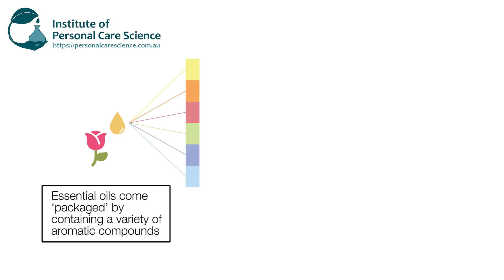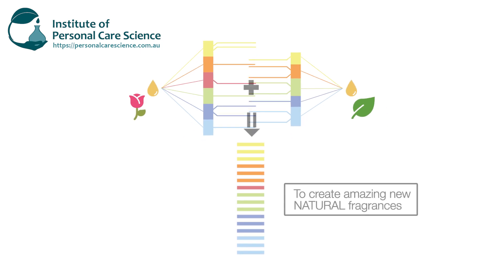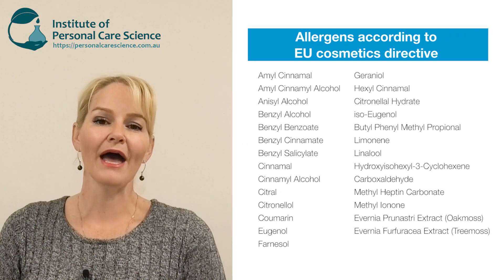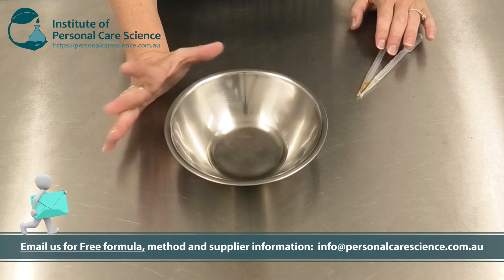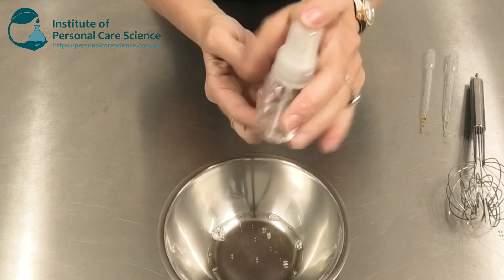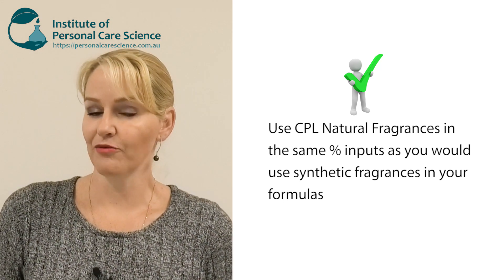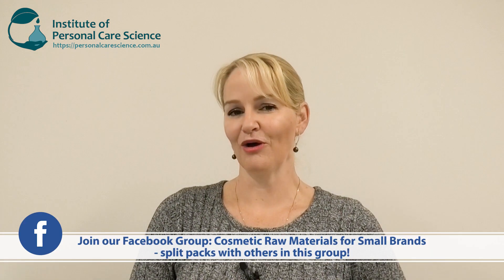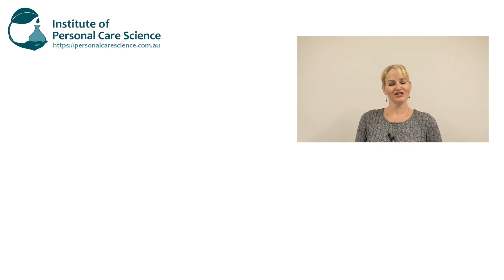Alcohol free natural perfume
Want to create an alcohol free, natural perfume? In this video, Belinda Carli introduces you to a supplier of natural fragrance materials, sourced wholly from sustainable plant sources. With a greater variety, complexity and range of aromas than can be created using essential oils alone, these fragrances enable you to make high end perfumes naturally or can also be used to fragrance your natural skin and hair care products in more unique ways than with standard essential oils.